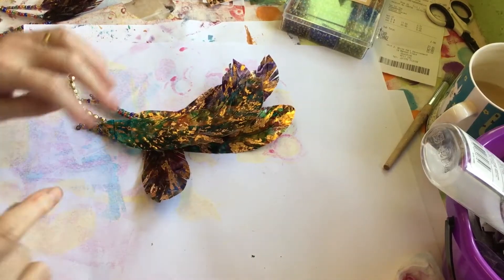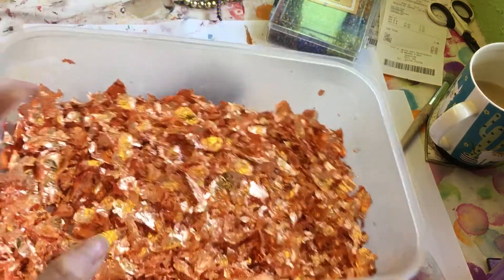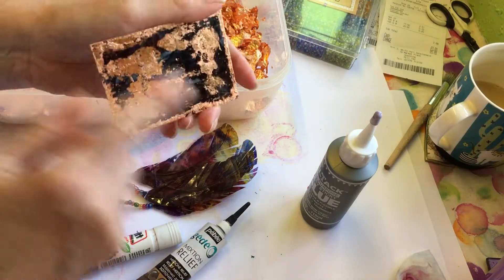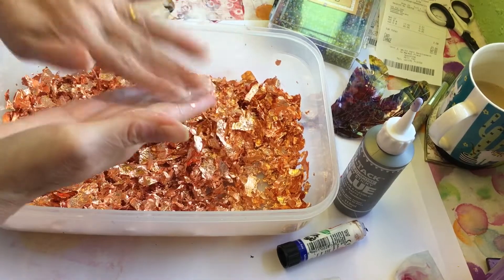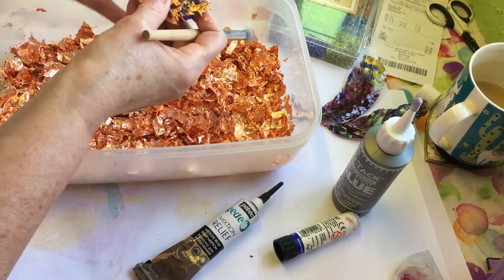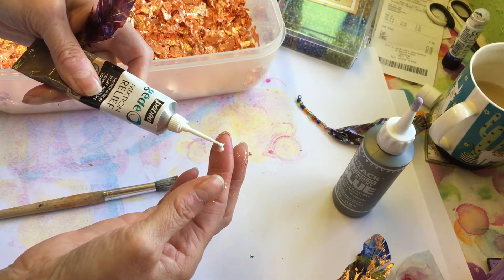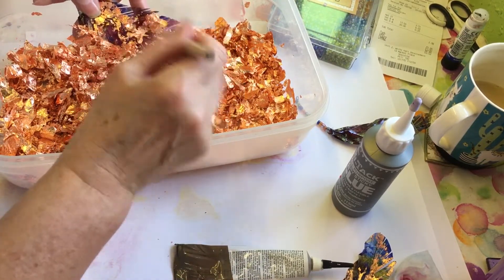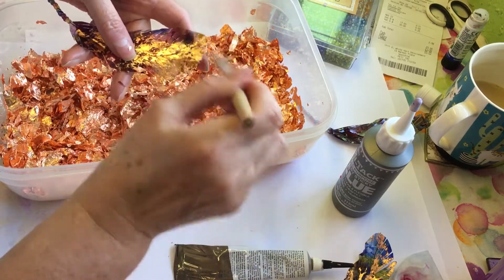How to adhere gilding flakes